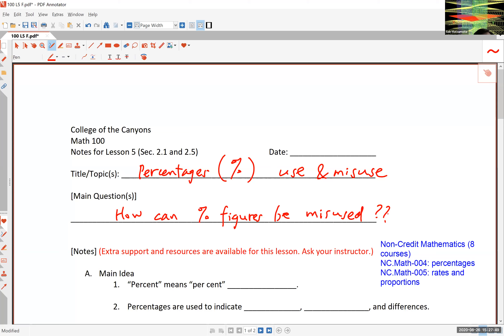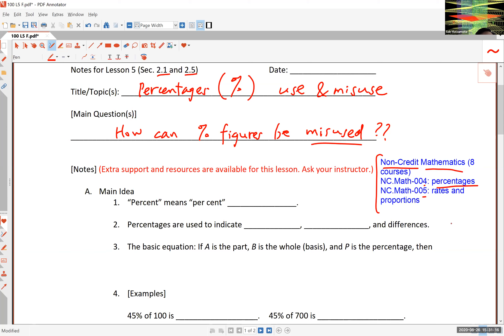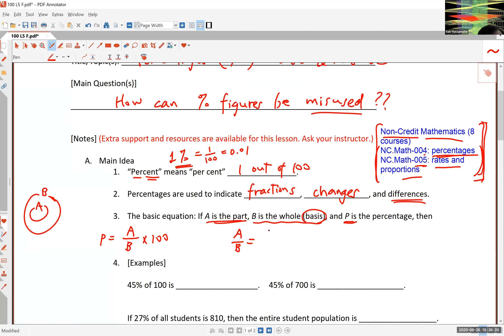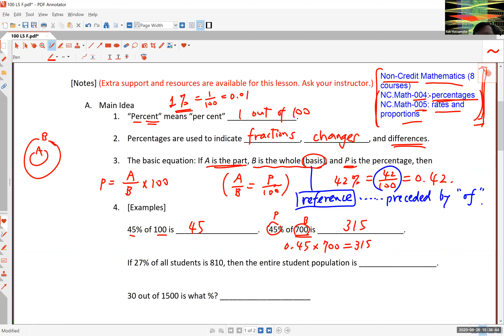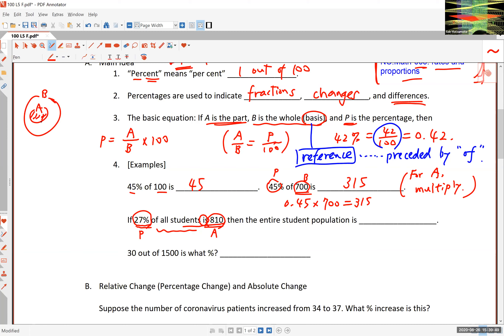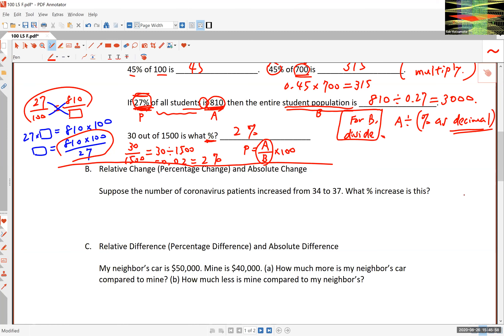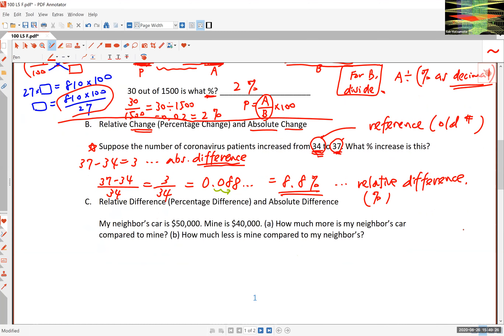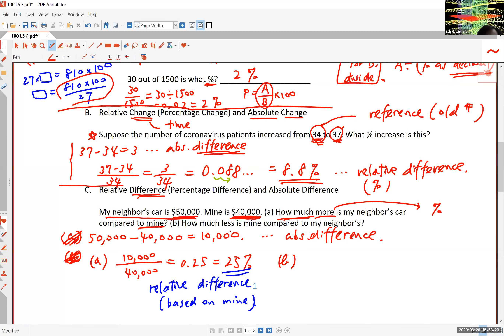Lesson 5 Part 1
Lesson 5 in Math 100 by Prof. Sab Matsumoto. Part 1 of 2.